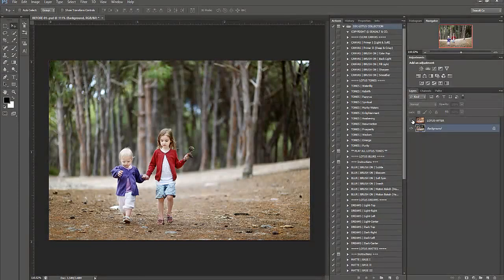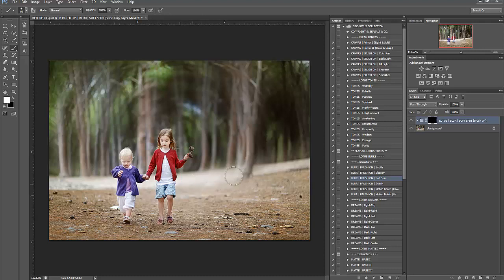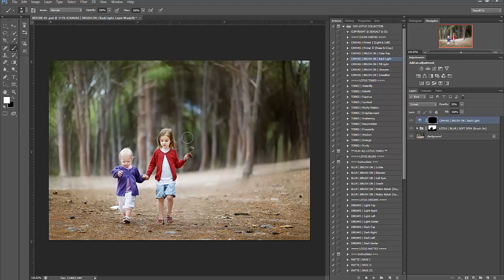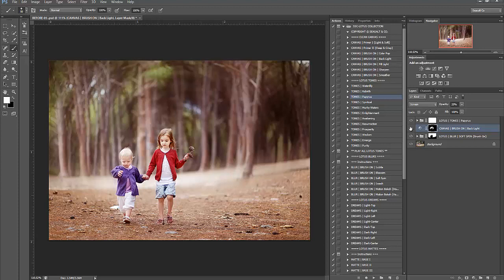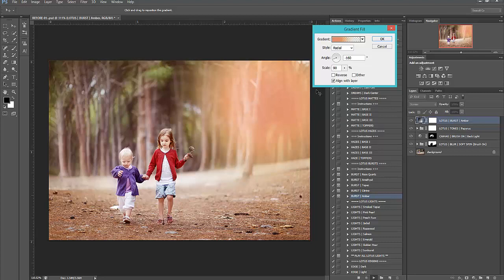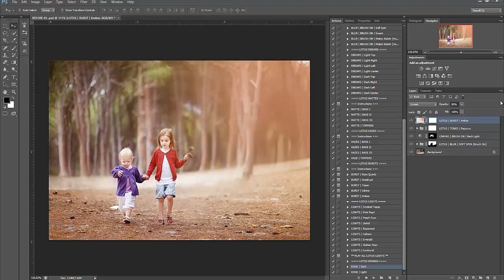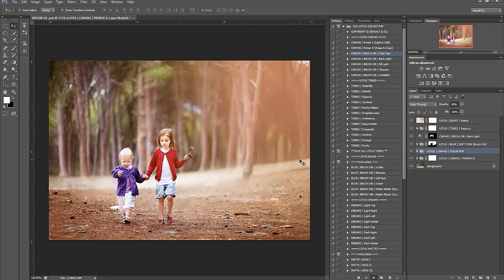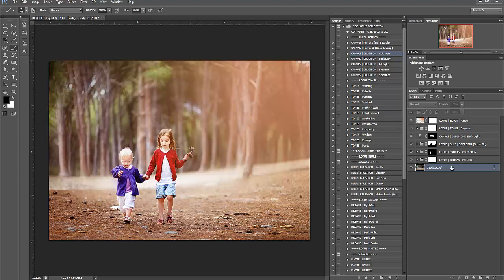Lotus Photoshop Action Collection-Creative Edit I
Watch the complete edit of this image using the 'Lotus' Photoshop Action Collection.